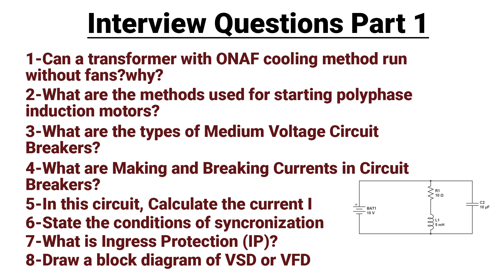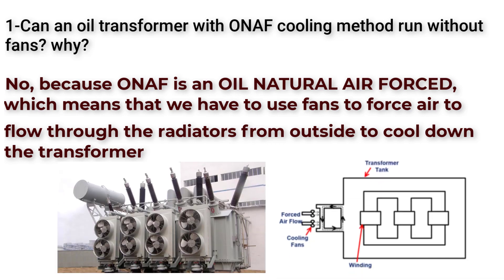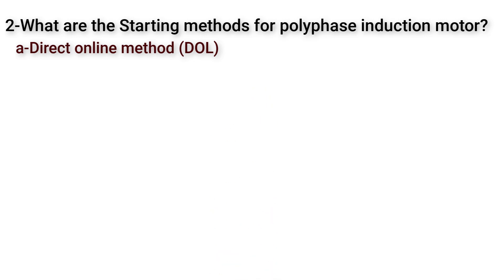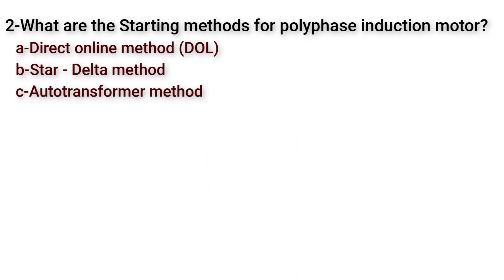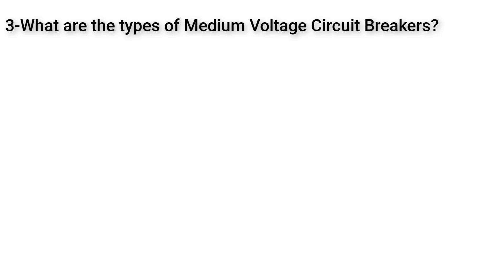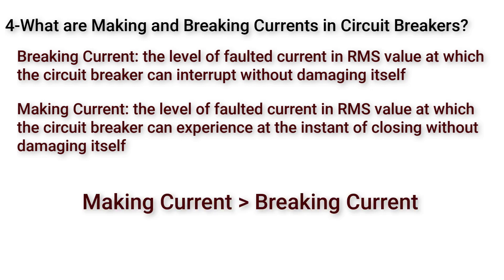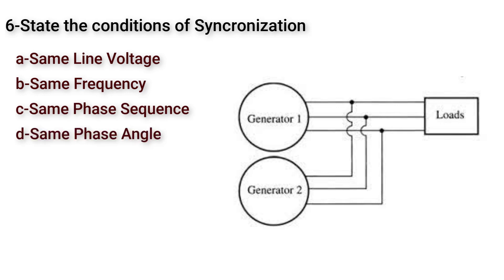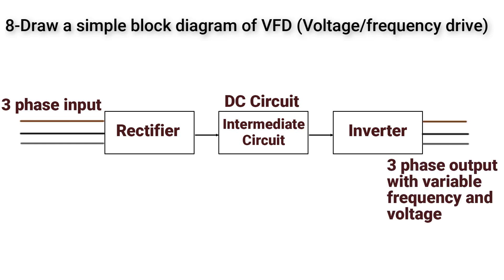The most asked interview questions for Electrical Engineers | Part 1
In this short video we will answer the most asked technical interview questions for electrical engineers